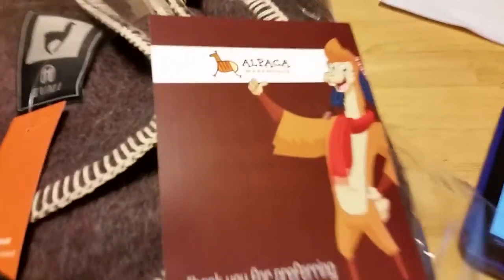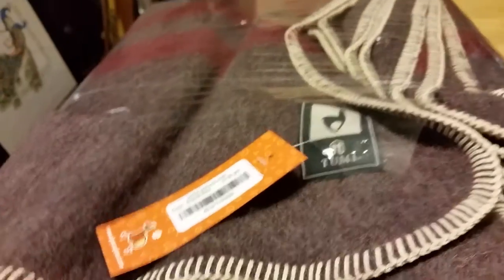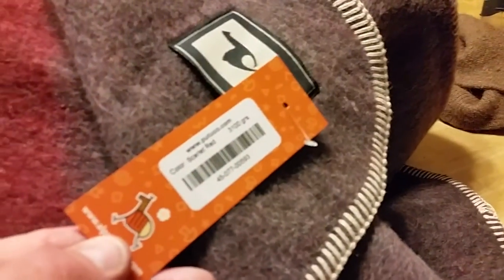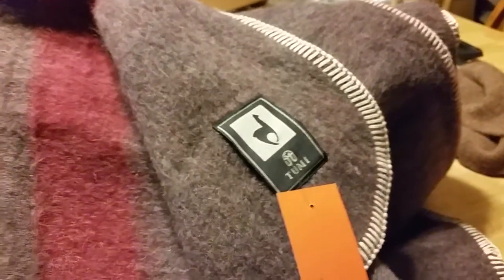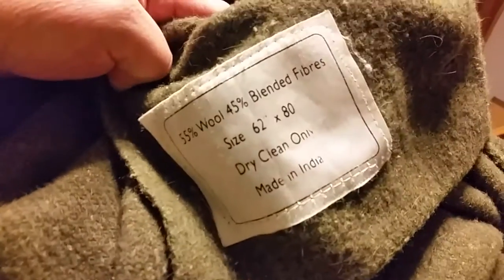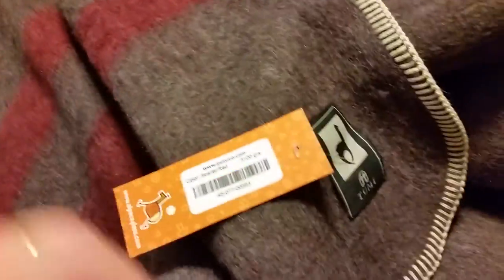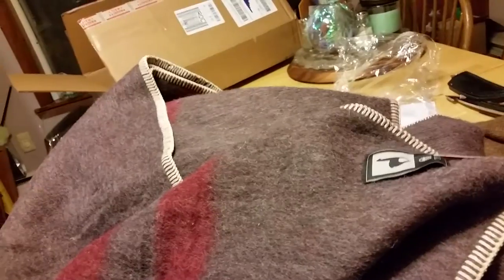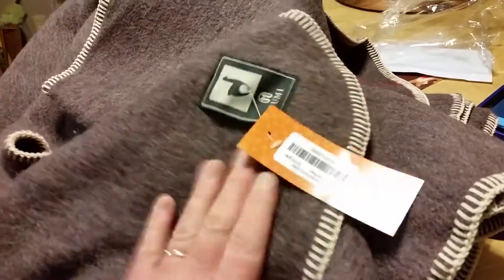Alpca Wool blanket table top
Alpaca warehouse king size blanket